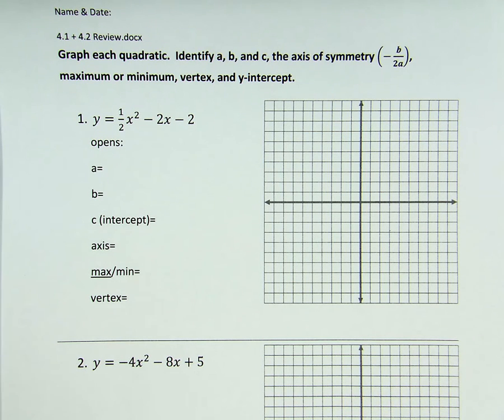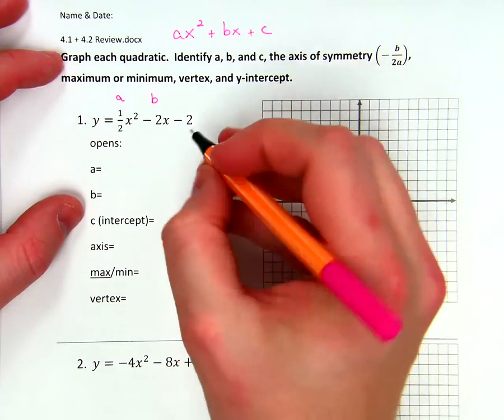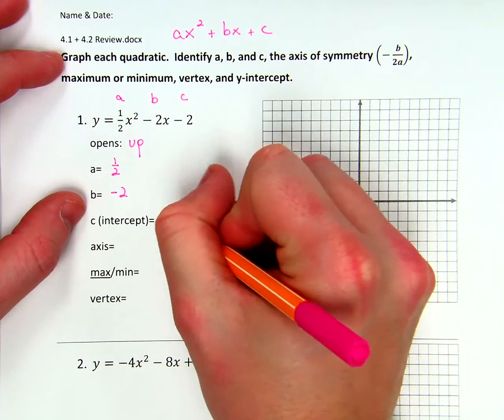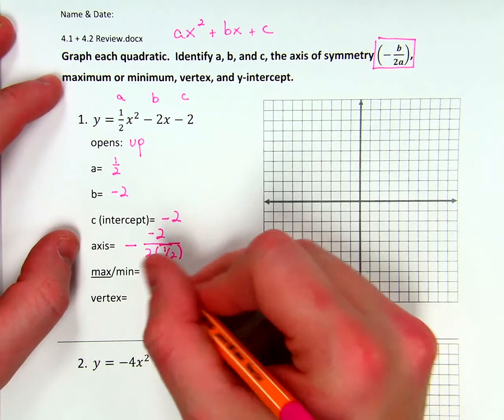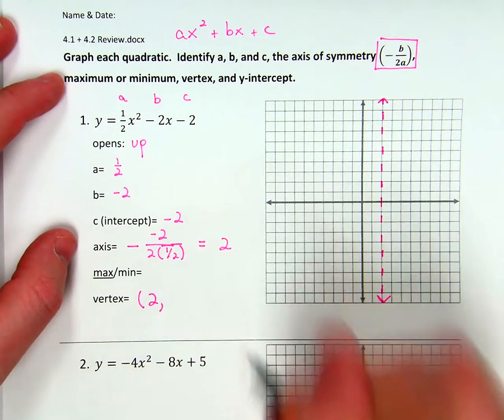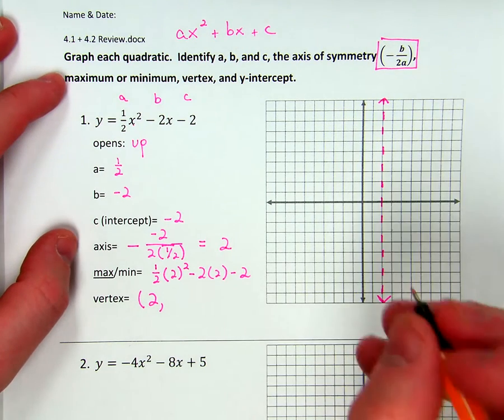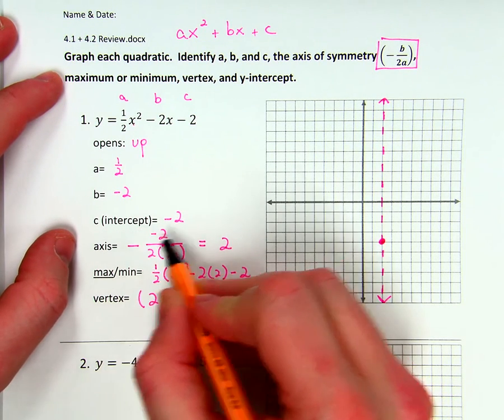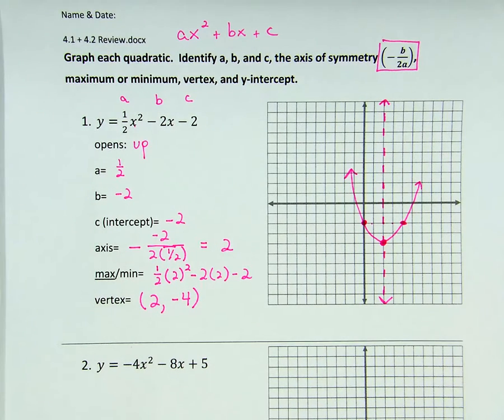Graph Quadratics Standard Form ex. 1